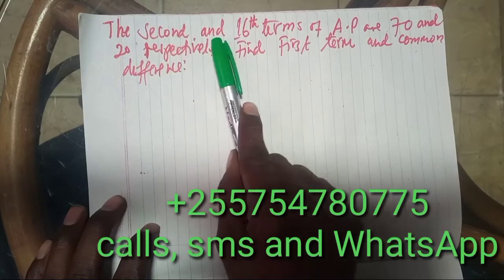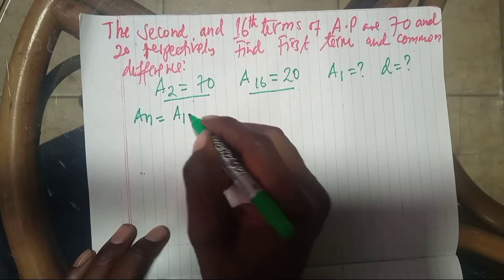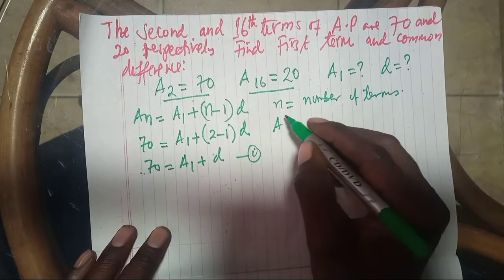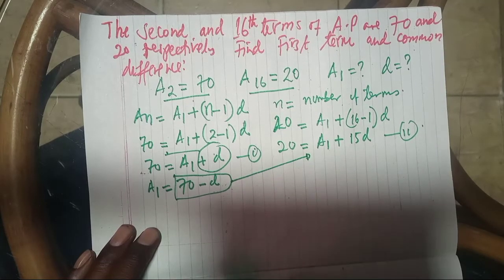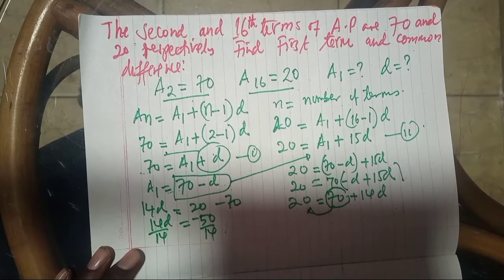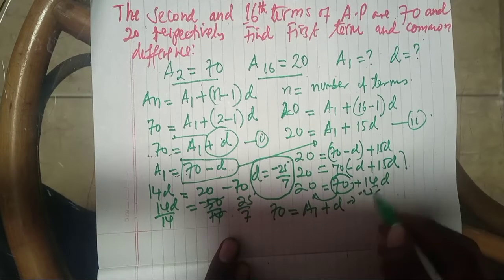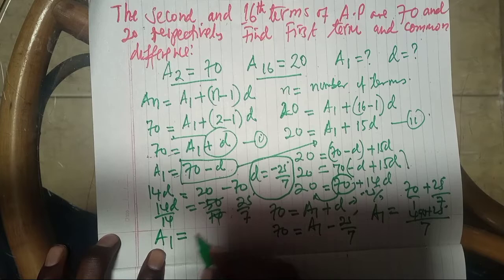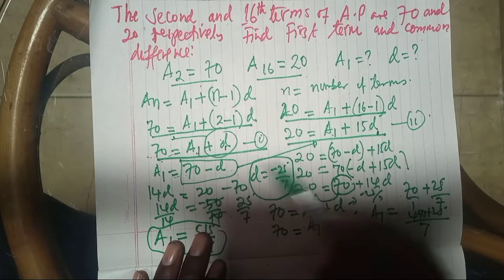MATHEMATICS; SEQUENCE;; ARITHMETIC PROGRESSION (A.P). REVISION QUESTION 01.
ARITHMETIC PROGRESSION (A.P). REVISION QUESTION 01.